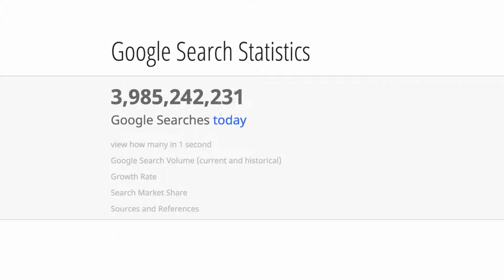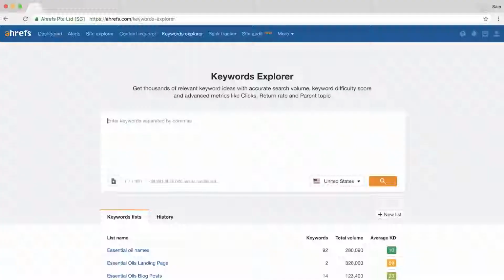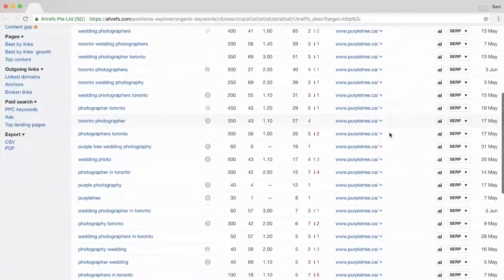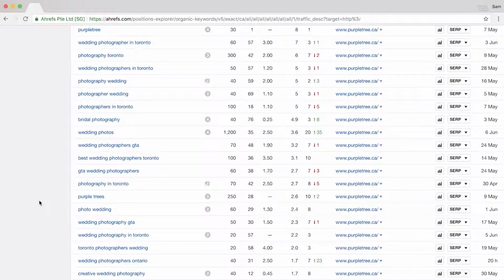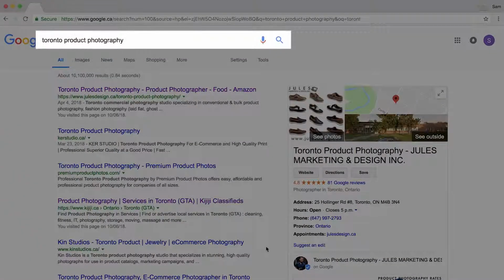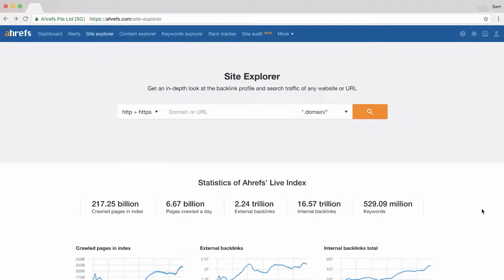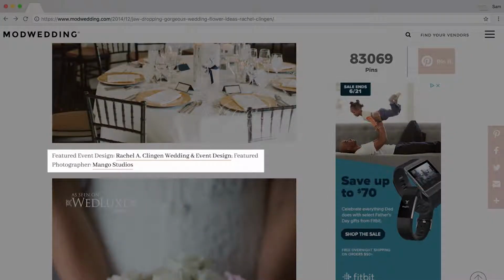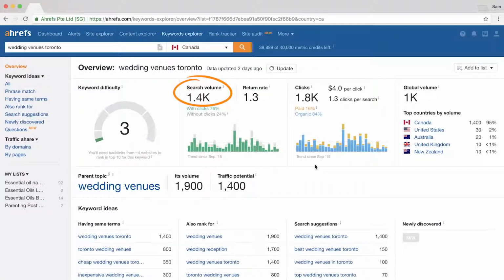SEO For Beginners A Basic Search Engine Optimization Tutorial for Higher Google Rankings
Best tricks for S.E.O